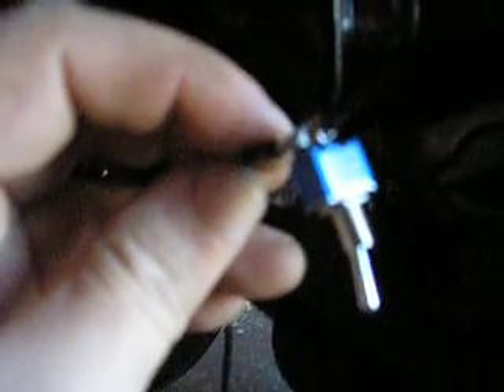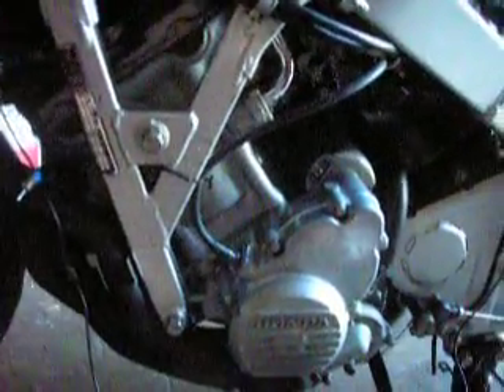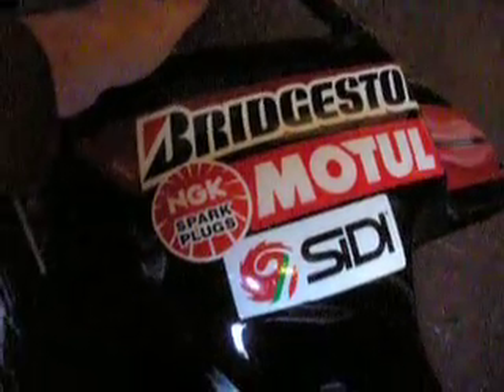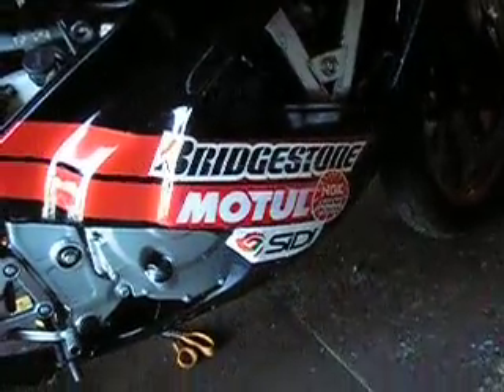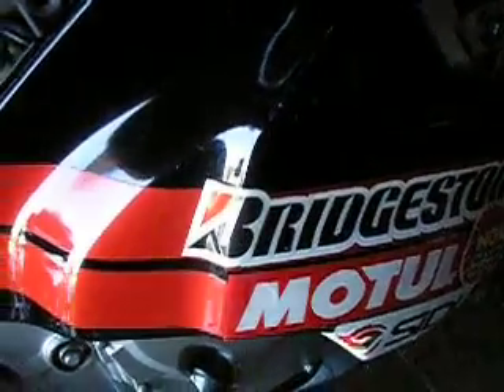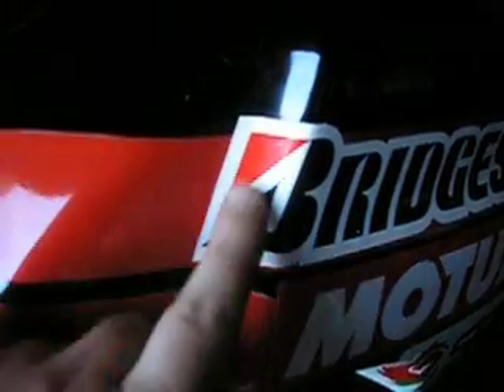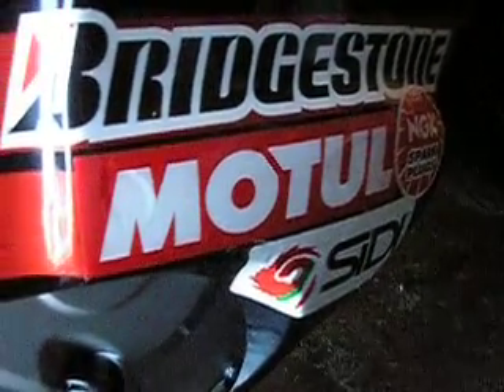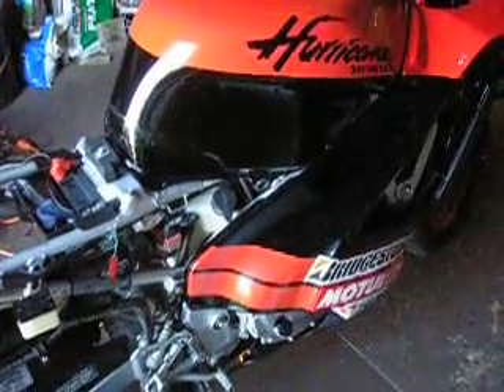bypassing your thermostat / wiring a switch into a motorcycle fan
fan wont come on or is always on? not that hard to wire in a on/off switch